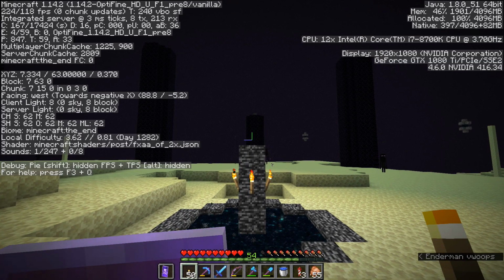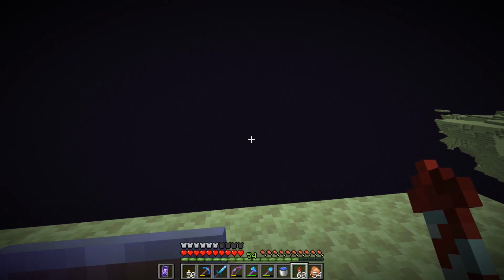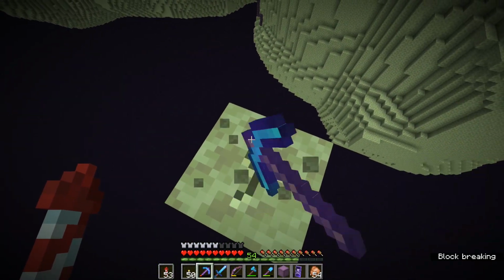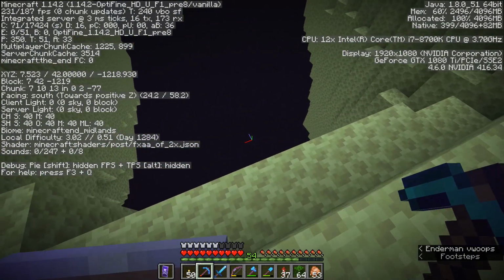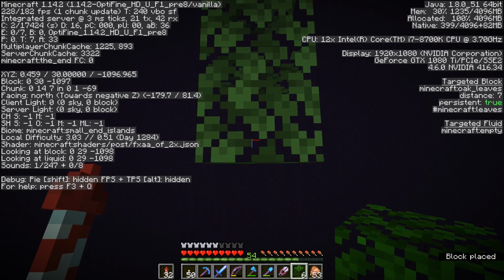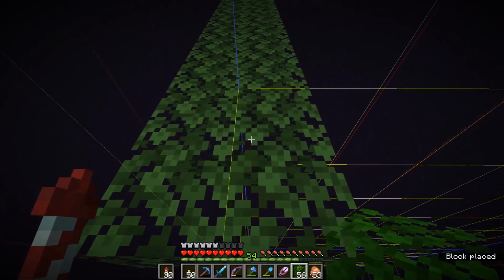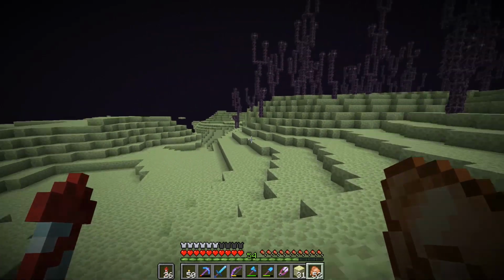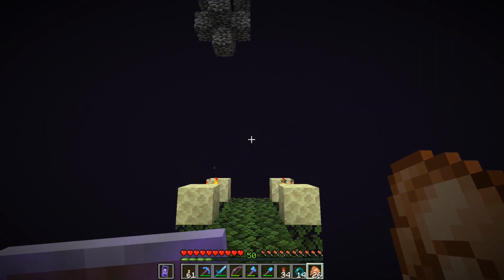How To Control An End Gateway! ▫ The Minecraft Survival Guide (Tutorial Lets Play) [Part 160]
The Minecraft Survival Guide continues! This tutorial will show you how to trick Minecraft Java Edition into spawning an End Gateway exit in the void - over 300 blocks away from the outer ring of islands.